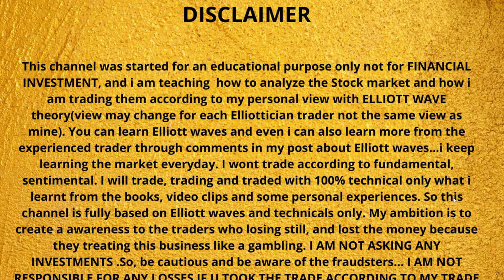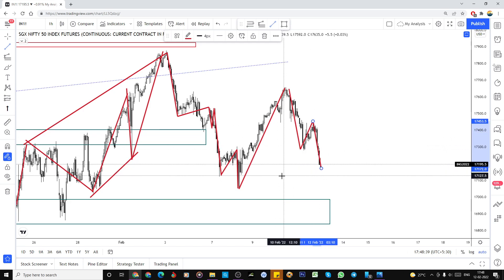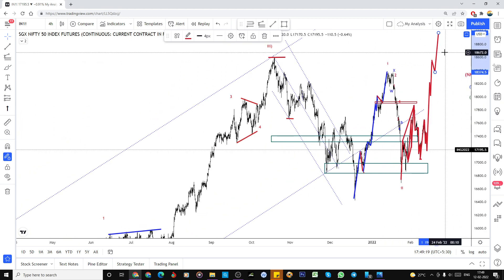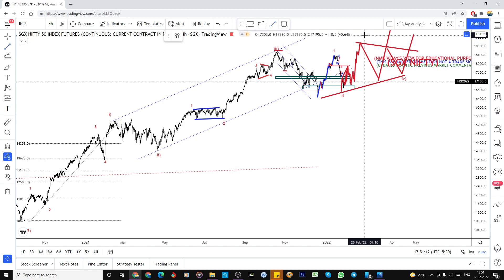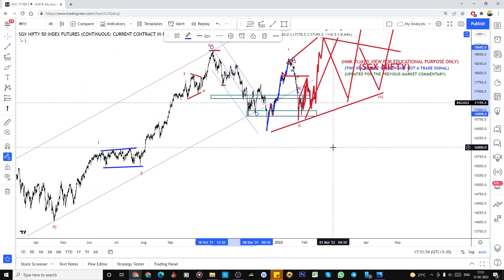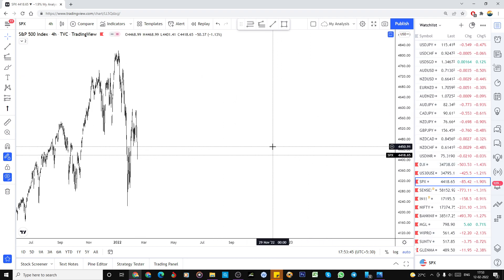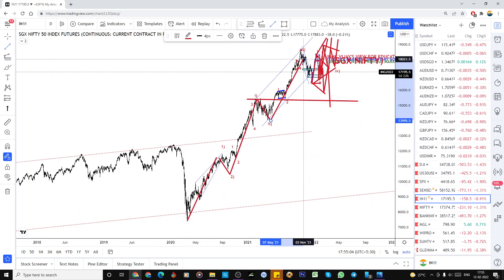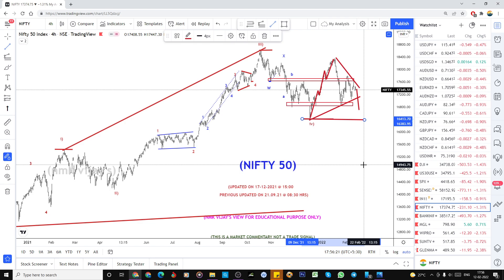Nifty Premarket Prediction For 14-02-2022 | Impulse Started ? or Still in Wave iv) ? Using EW ART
This channel was started for an educational purpose only not for FINANCIAL INVESTMENT, and I am teaching how to analyse the forex stocks and commodities market and how I am trading them according to my personal view with ELLIOTT WAVE theory(view may change for each Elliottician trader not the same view as mine). You can learn Elliott waves and even I can also learn more from the experienced trader through comments in my post about Elliott waves...I keep learning the market everyday. I wont trade according to fundamental, sentiment. I will trade, trading and traded with 100% technical only what I learnt from the books, video clips and some personal experiences. So this channel is fully based on Elliott waves and technical only. My ambition is to create a awareness to the traders who losing still, and lost the money because they treating this business like a gambling. I AM NOT ASKING ANY INVESTMENTS .So, be cautious and be aware of the fraudsters... I AM NOT RESPONSIBLE FOR ANY LOSSES IF U TOOK THE TRADE ACCORDING TO MY TRADE PLANS explained here.

You Can follow me for more learning here too.

Follow me on Front Page (For Indian Stocks)

follow me on trading view